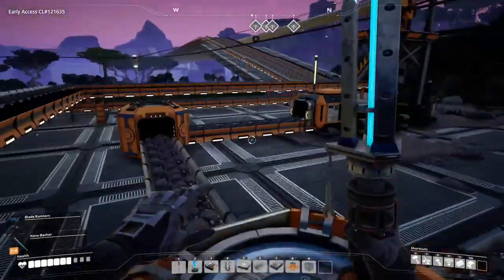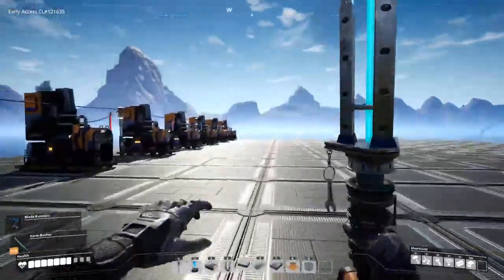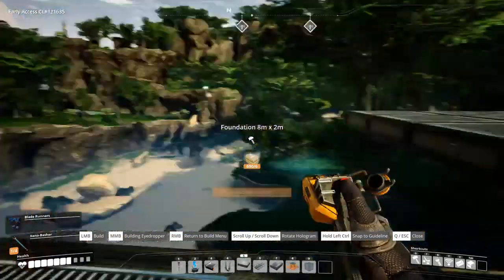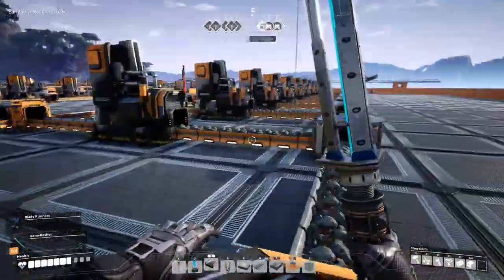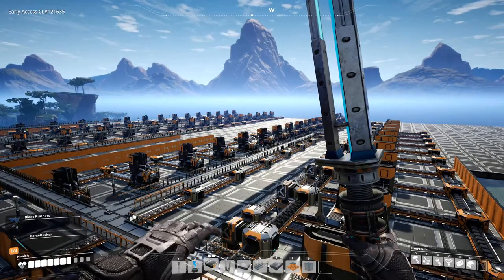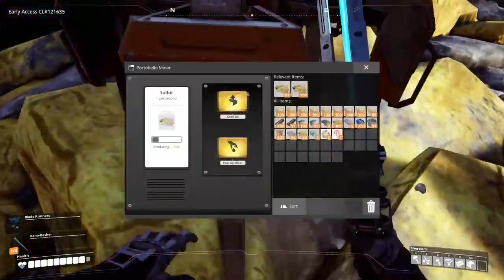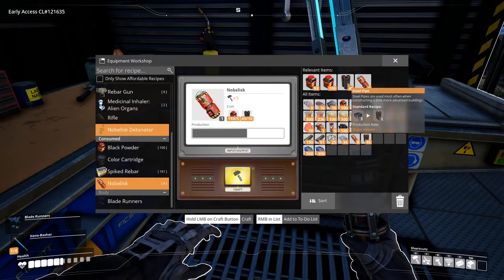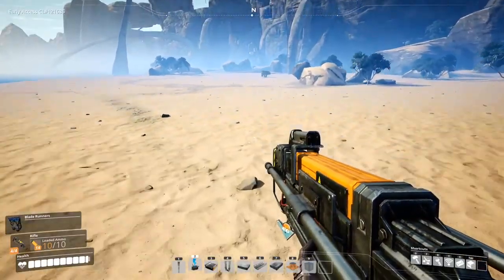Satisfactory Stream Supercut |2| Smelting & Guns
Full Stream VOD

Satisfactory is a  1st person open-world factory building sim by Coffee Stain Studios where You conquer nature, build multi-story factories, and automate to satisfaction!